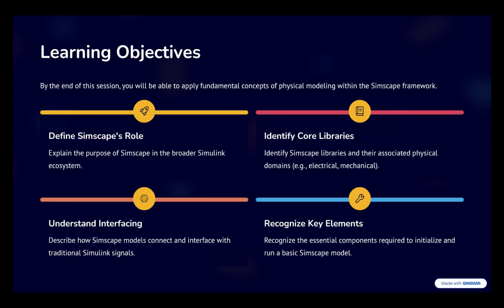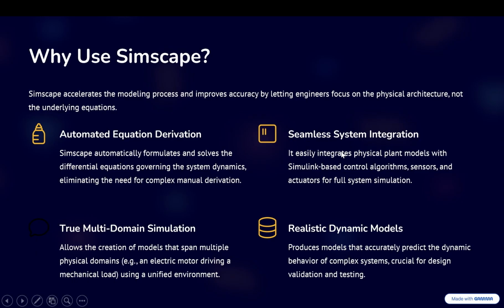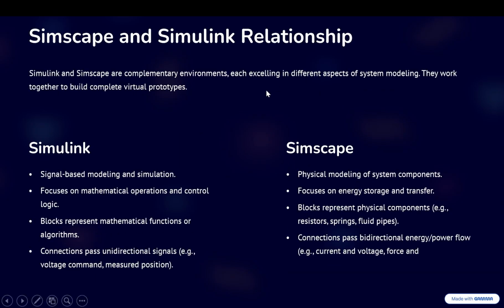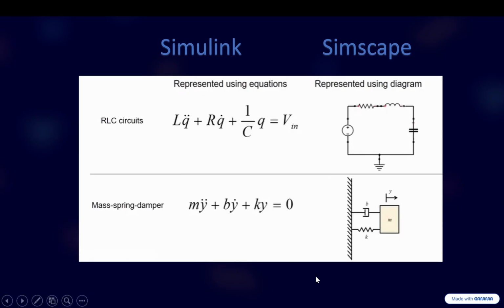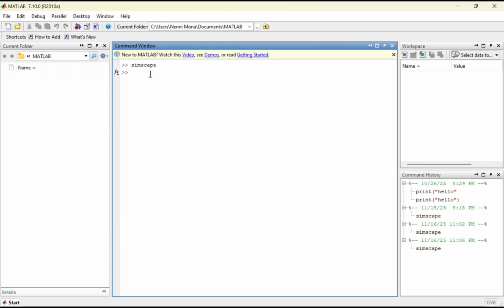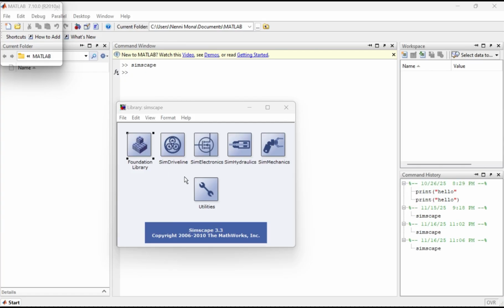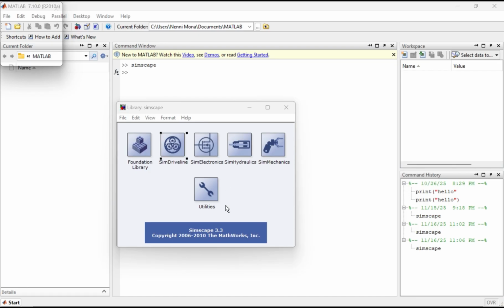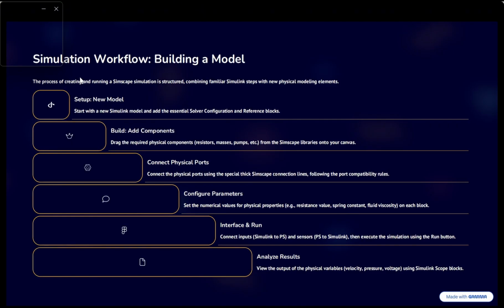Introduction to simscape environment